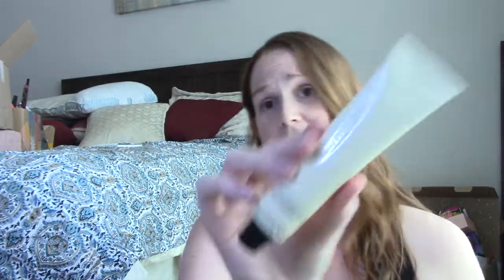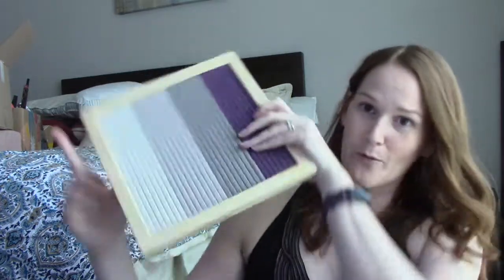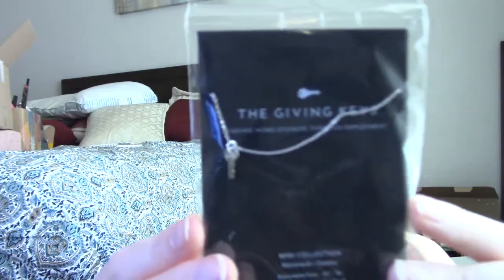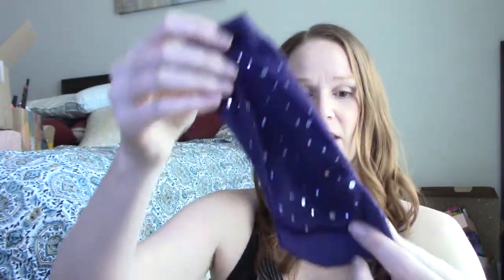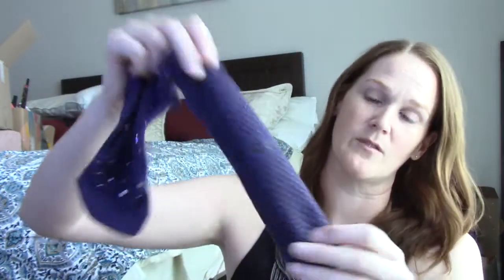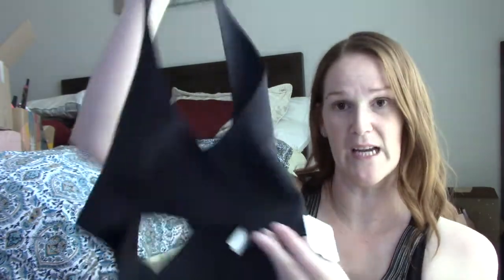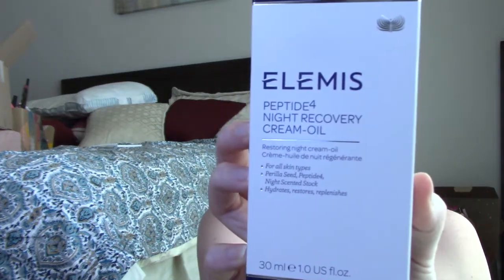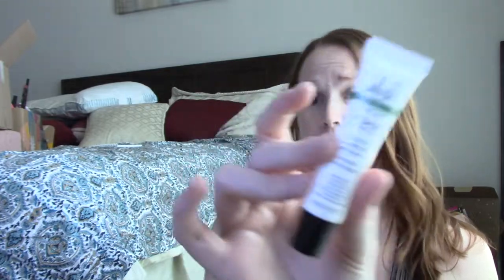FabFitFun Add On sale unboxing with mystery bundles : Summer 2021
Here are my add on items from summer 2021 fff sale . I also bought a mystery bundle and was sent a separate bundle by fff as a thankyou for subscribing for so long. as always this video is not sponsored and i have purchased everything

 IG travelwithredrlm
 twitter relema

Fabfitfun
to get $10 off first box

You get 30 off first box i get 30 in credits for market

Causebox
 you get  $10 off